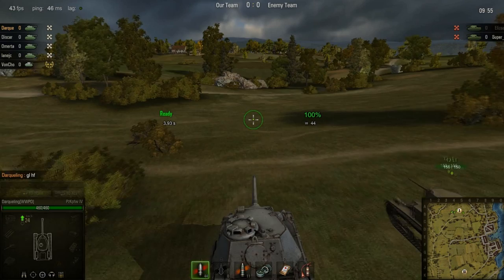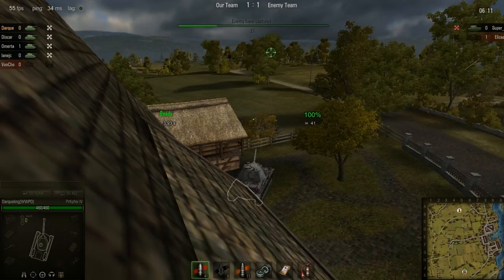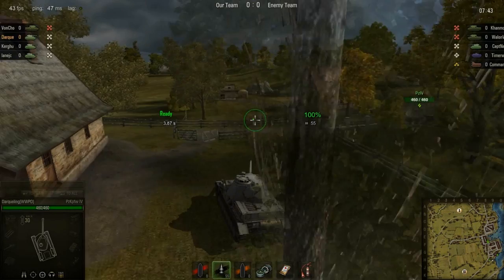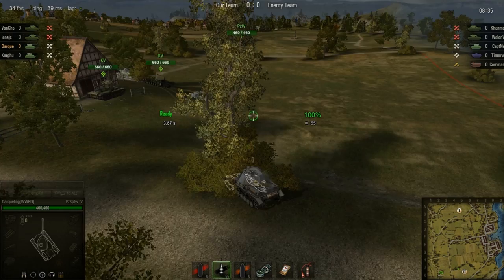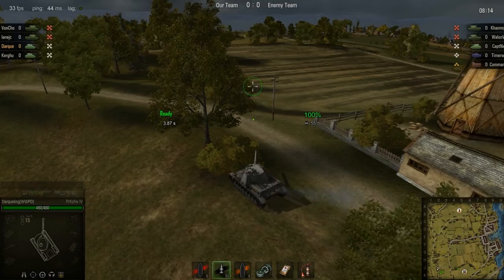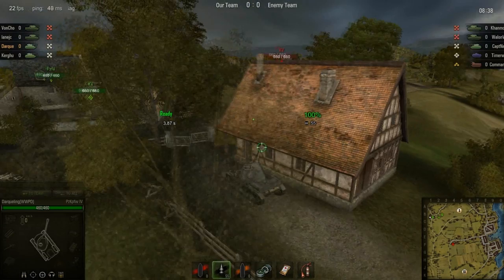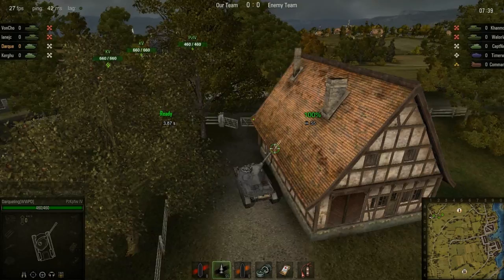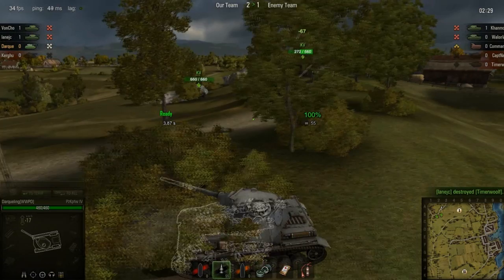Let's Play World of Tanks Episode 049 - Nov. Tourney Recap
Hope everyone had a great Thanksgiving, or if not in the US then a great last full week in November, and now we are back to the regular program!  This episode features coverage of the WWPD tournament team in the latest tournament.  Nothing went as planned, chaos ensued, but I discuss our initial strategy, what causes our down fall, how to improve, and why we decided to use the tanks that we did.